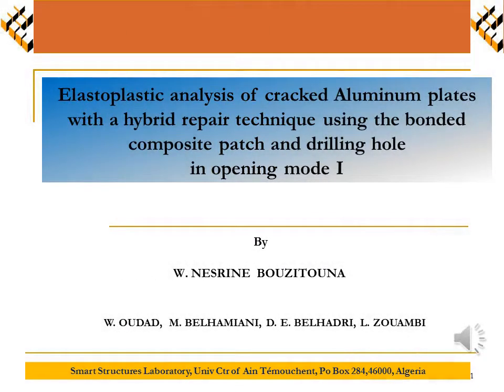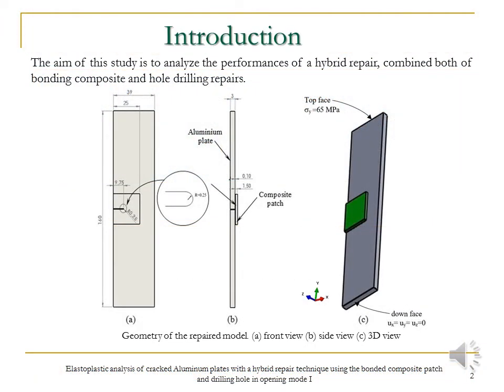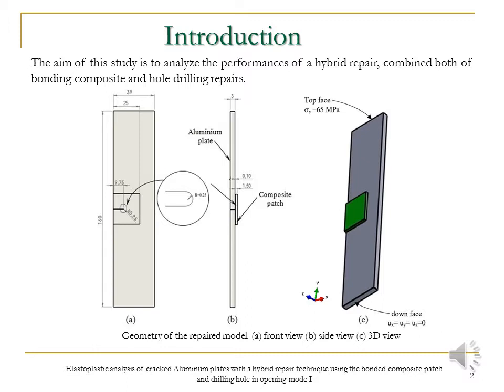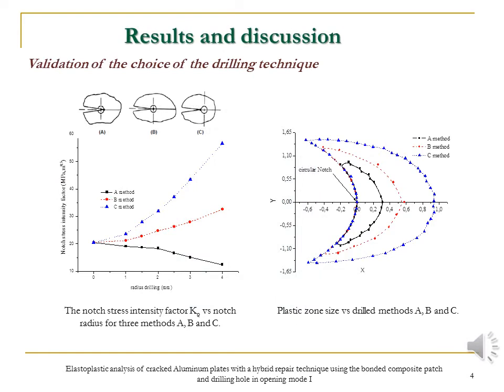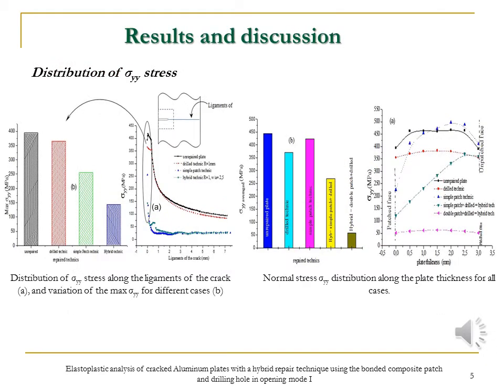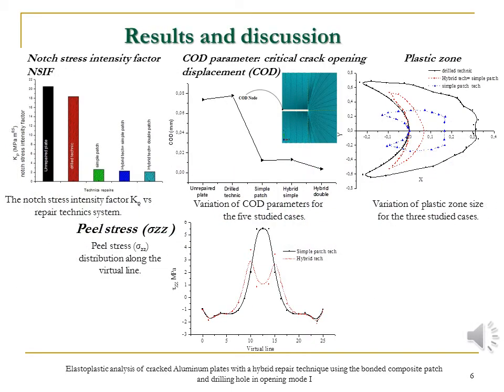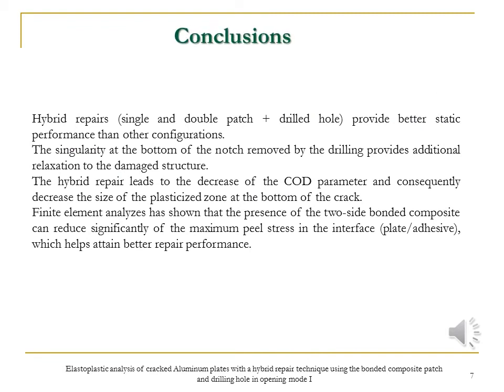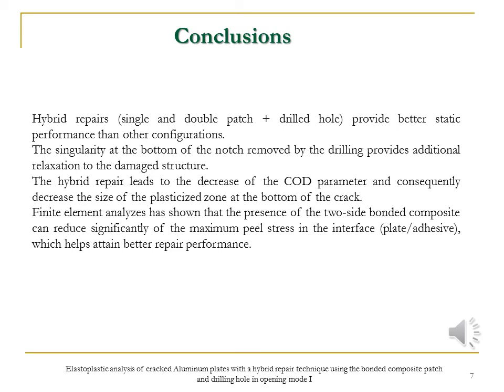Elastoplastic analysis of cracked Aluminum plates with a hybrid repair technique ...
The objective of this study is to analyze the performance of composite bonding repair, hole drilling and the combination of the two techniques (hybrid repairs) by tensile tests and to show the interest of a hybrid repair versus other processes. These repair techniques can apply in different branches of engineering: mechanical, aerospace, civil, naval, etc. The finite element method with the ABAQUS code was used to model the mechanical behavior of the different repair techniques. The Notch Stress Intensity Factor (NSIF) is adopted to model the behavior of the cracked notch based on the volumetric method. The size of the plastic zone, the intensity of the normal σyy stress, the peel stress and CTOD are combined to model the proposed techniques repair. Although the bonded composite is very strong, the application of a drilling hole results in additional energy absorption and reduces the level of the maximum normal stress by about 50% compared to a simple patch only. The use of a hybrid repair has a high resistance compared to other proposed methods, improves the mechanical strength and increases the life of the cracked structure compared to a single composite joint and a repair by drilling hole only.